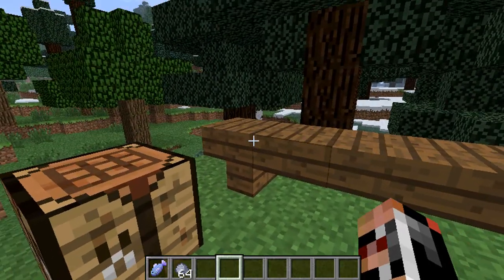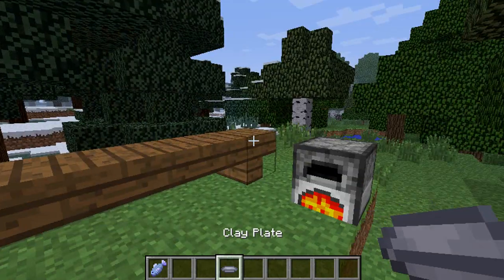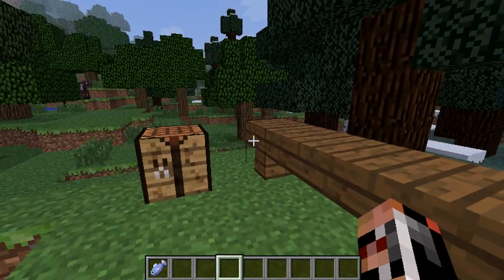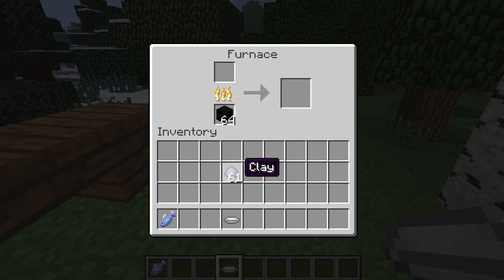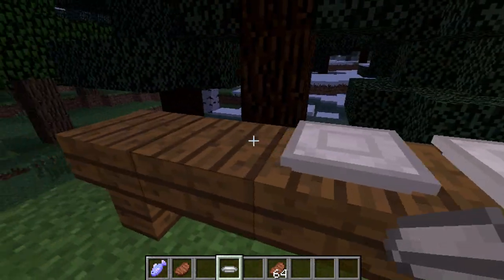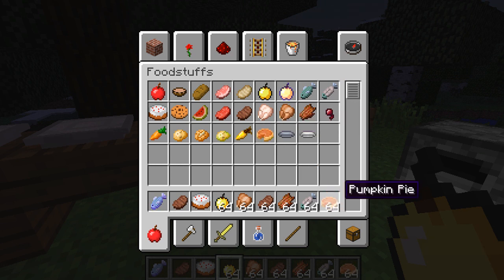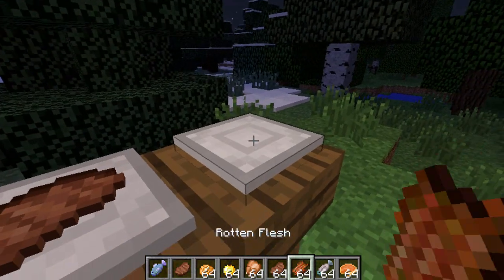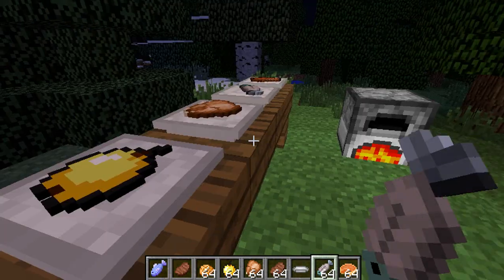Minecraft Mod Spotlight: MINECRAFT PLATES MOD 1.17 - PLATES FOR FOOD AND STUFF!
Want more custom maps? Leave A Like !